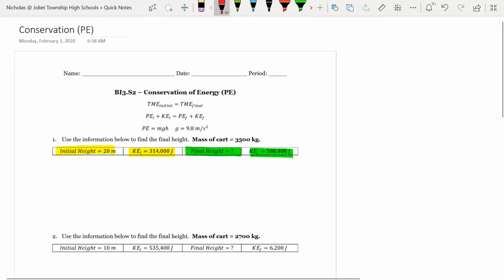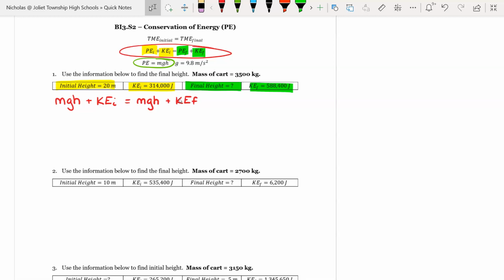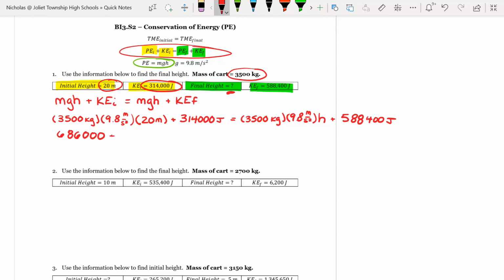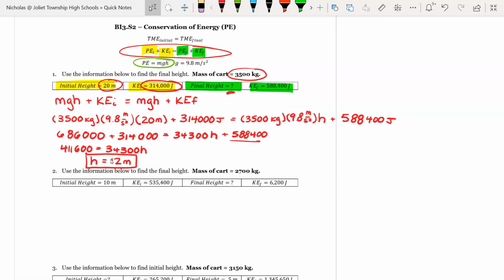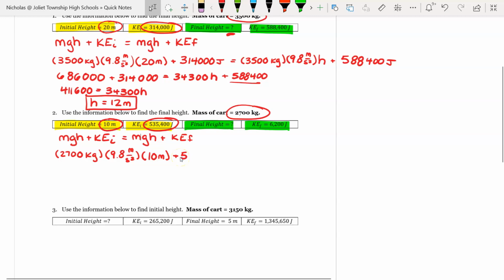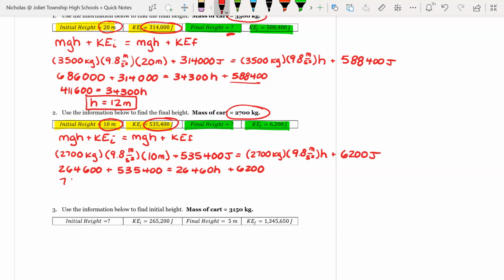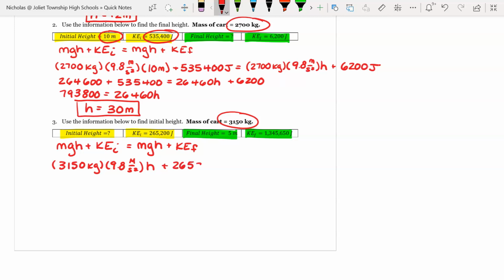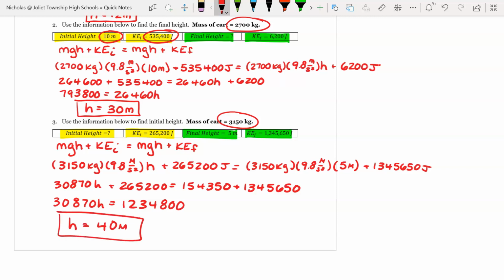Energy - Conservation (PE)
In this video, we look at three examples of conservation of energy where we are solving for potential energy (height).